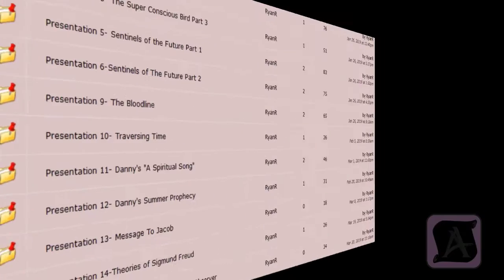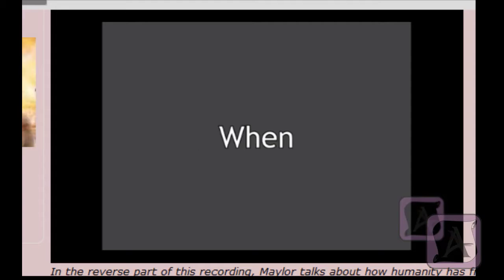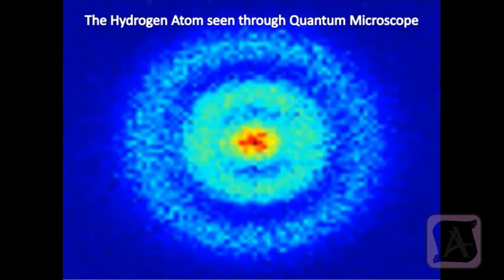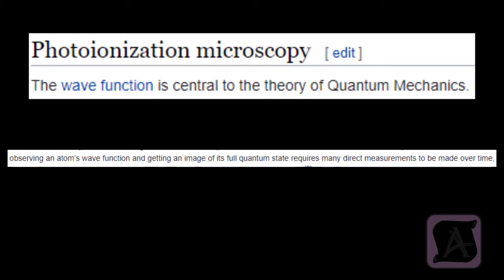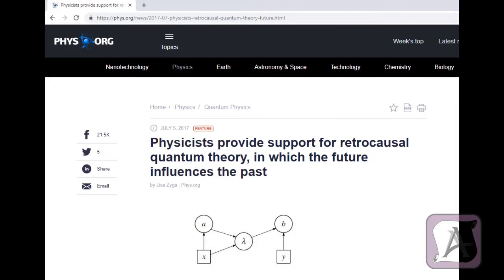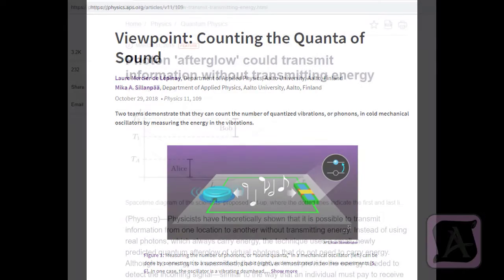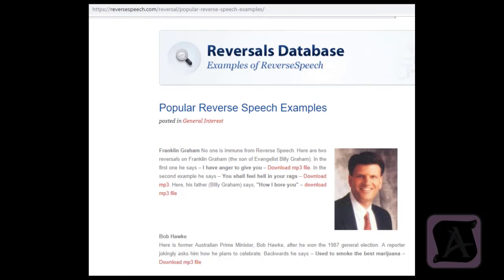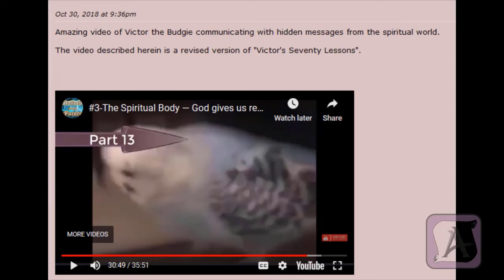Presentation 16- A Little History by Maylor the Budgie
Do we really know the truth about humanities past. Do we really know the truth about humanities present?